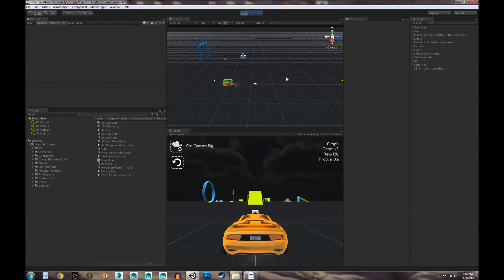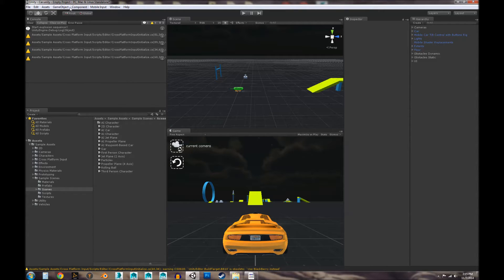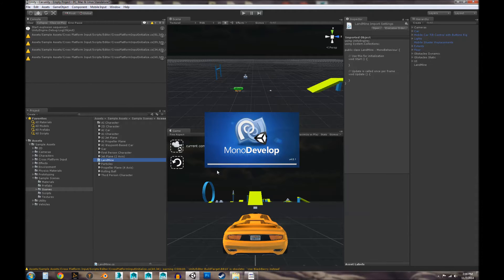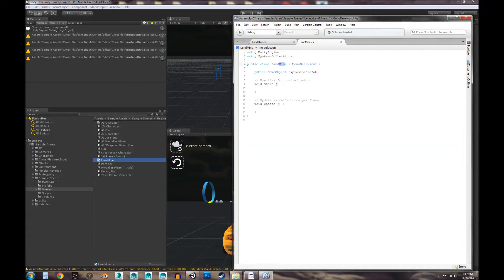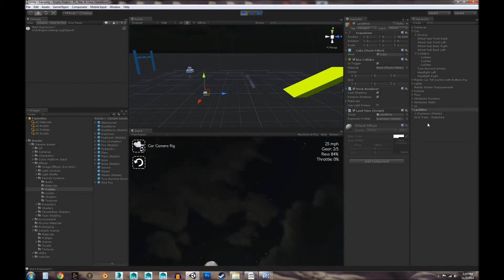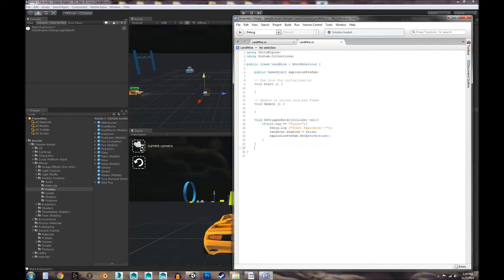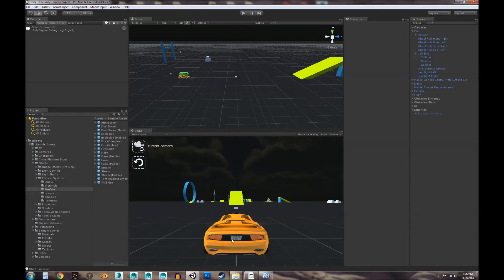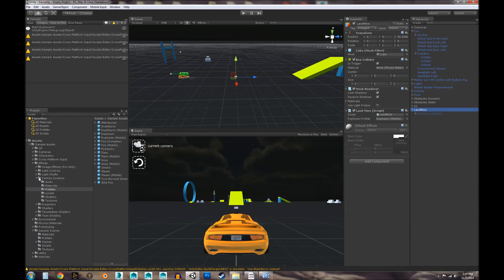Land Mine Explosion Unity C# Scripting Tutorial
In this video we'll build a land mine prefab that will explode when the player collides with it. Unity Sample Assets are used to create and test the prefab.

Land Mine Explosion C# Scripting Examples Unity Tutorial